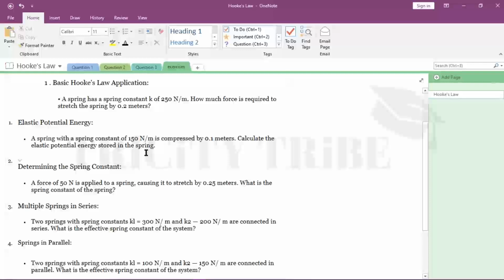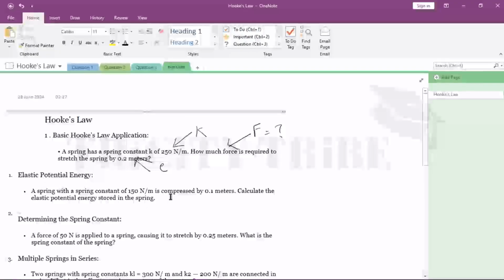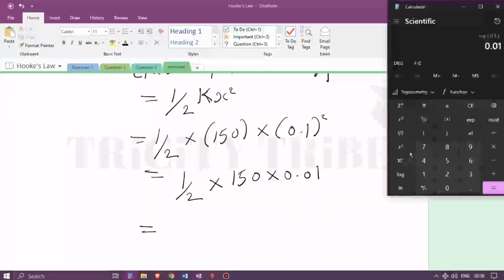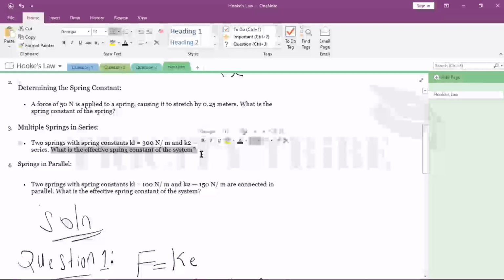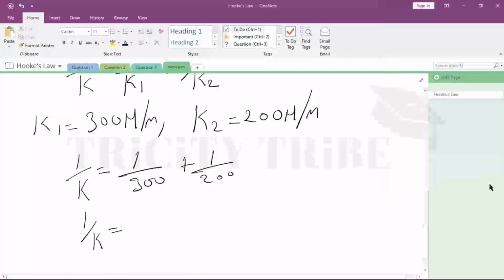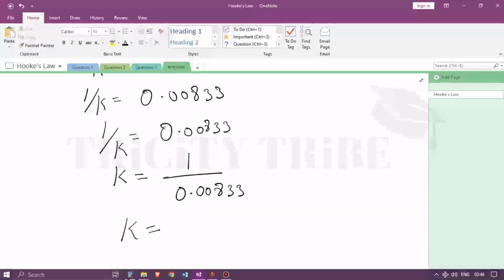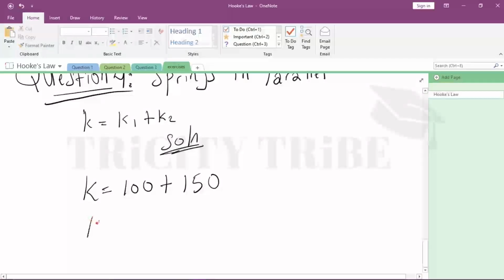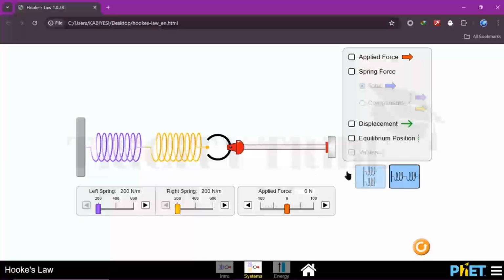Solved Questions 1 Hooke's Law TRiCiTY TRiBE ACADEMY Senior High School Secondary School Physic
Online Tutoring
Senior High School Maths
Senior High School Physics Simplified Creatively

Creating the awareness of the availability of creative teaching.
Lots of students find difficulty in relating with physics due to it's abstract realties.
You need a creative teacher to solve this challenge.

physicsclass12biharboardvviqu estion2024
physicsclass11answerkey2024d oesamplepaper
online tutorials youtube
physics practical waec 2024
physics jamb past questions and answers
physics practical
physics practical 2024
physics class
physics for beginners
physics jamb class
physics tutorial for jamb
physics practical waec 2024 alternative b
physics for jamb
physics for everybody
physics for kids
physics for ss1 first term
physics for dummies
physics for ss1
physics for secondary school